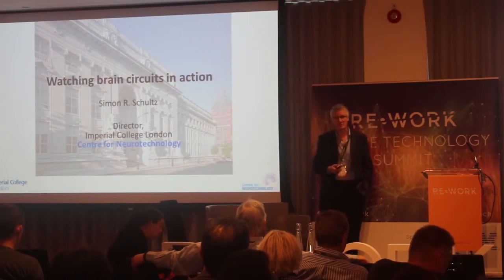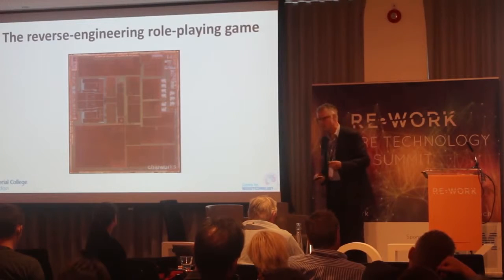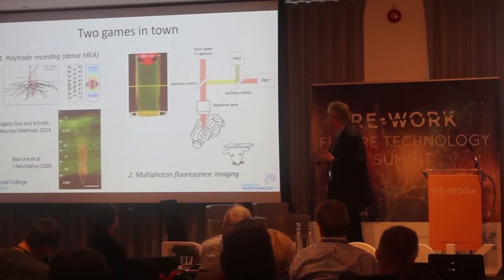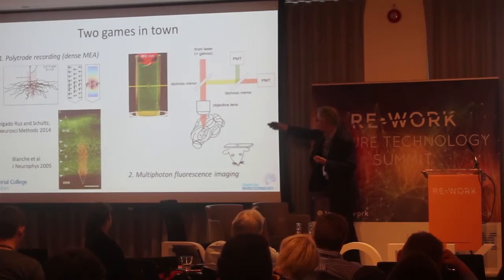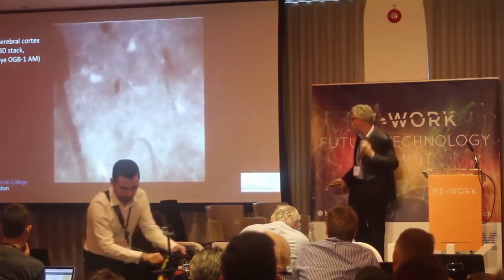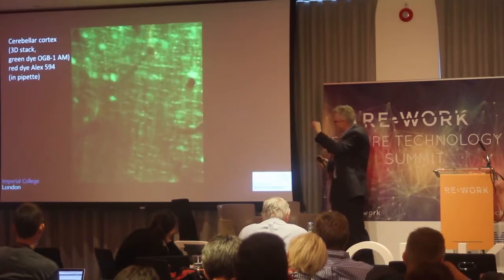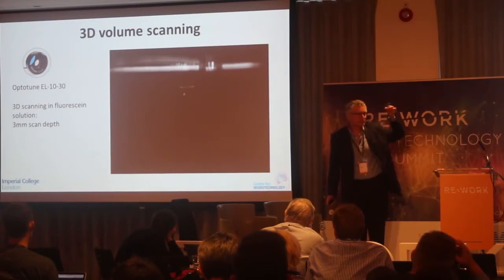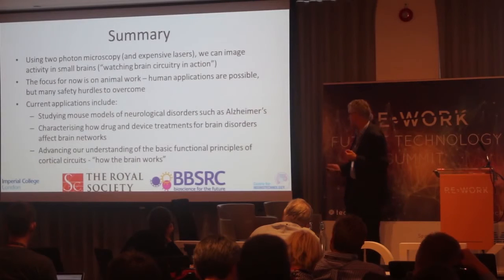Optical Neurotechnology: Watching Brain Circuits in Action, Simon Schultz, Imperial College London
A combination of technological developments over the last few years have instigated a revolution in the brain sciences. The development of two photon fluorescence microscopy allowed us to observe single neurons, and even subcellular processes such as dendrites, in the intact and functioning brain. Genetically encodable reporters have been developed which allow calcium and voltage signals to be visualised while the brain processes information, and even to manipulate cell function with light. In this talk I will describe how engineers and neuroscientists are working together to “reverse engineer” brain circuits, and discuss how these technologies may lead to advances in treatments for brain degeneration in dementia and natural aging.

Simon Schultz is Royal Society Industry Fellow and Reader in Neurotechnology at Imperial College London. He trained in physics and electrical engineering in Australia, before completing a D.Phil. in neuroscience at Oxford University, and postdoctoral fellowships at NYU and UCL. He joined Imperial in 2004, and since has led the development of a critical mass of research at the interface between engineering and neuroscience. He is widely known for theoretical and experimental work on neural coding - the study of how the brain represents information – as well as the use of multiphoton optical methods to study brain circuits. He is Director of the new £10M EPSRC Centre for Doctoral Training in Neurotechnology.

The presentation took place at the RE.WORK Future Technology Summit in London on 24-25 September 2015